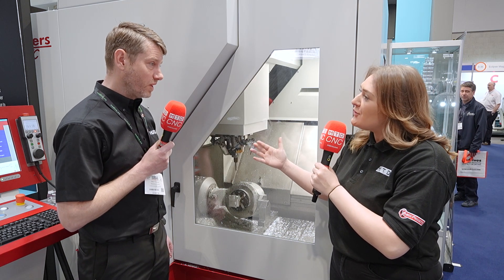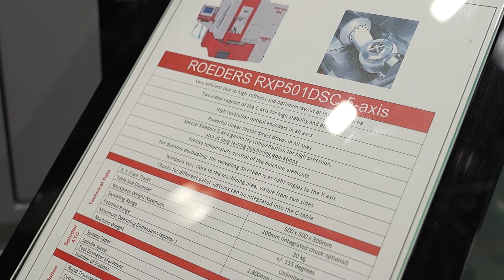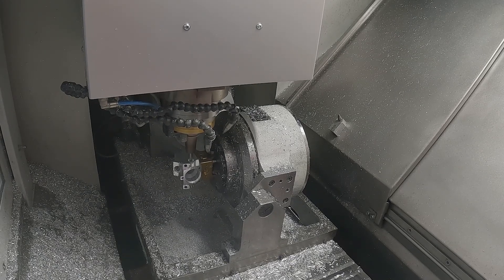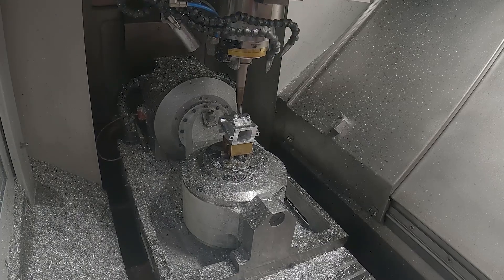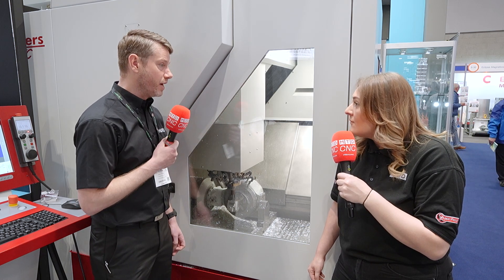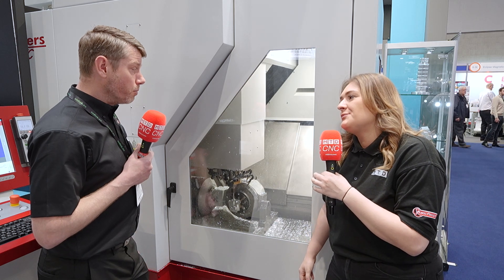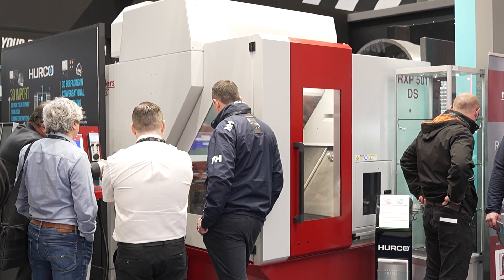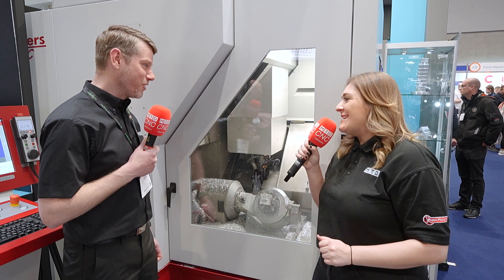Better accuracy and surface finishes with the Röders RXP501DSC 5-axis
“This Röders machine can be automated, completely programmed, and left alone!”

Hurco are the exclusive sellers in the UK for Röders, and they showcased an unbelievably rigid and compact machine at this year’s MACH exhibition!

MTDCNC’s Chloe Reeve interviews Matthew Wainwright of Hurco Europe to learn more about the Röders RXP501DSC 5-axis machine. Specialising in high-speed, micron-accuracy applications, the machine offers brilliant polishing and surface finishes for customers in the medical and die & mould industries. If you’re interested in a small envelope that offers greater workpiece access and high rigidity, check out this Röders machine from Hurco who have fully trained service and application engineers across the UK!

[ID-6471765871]